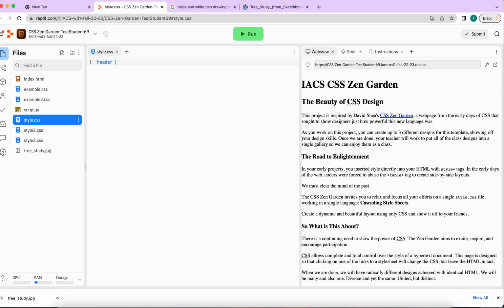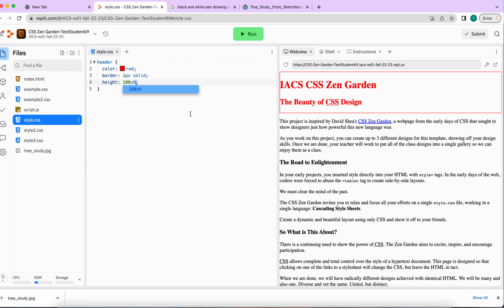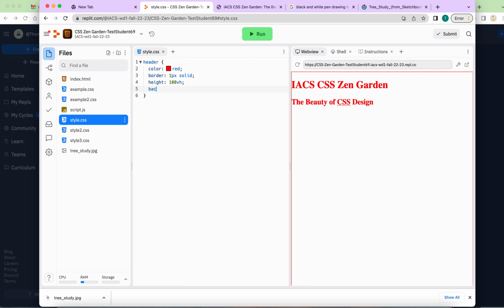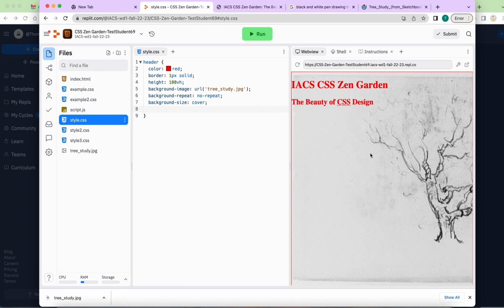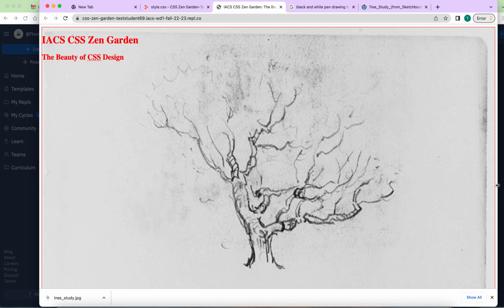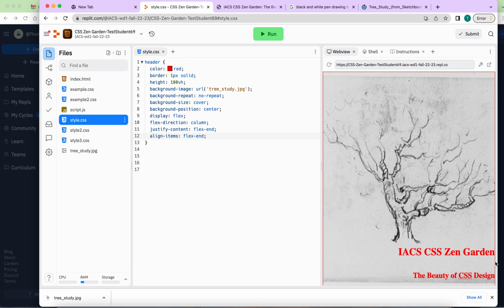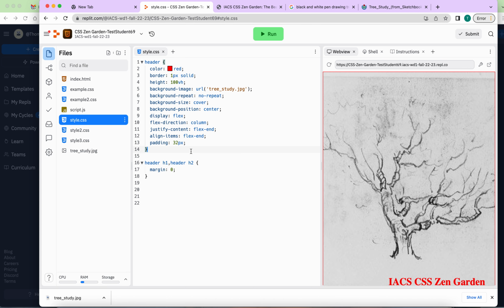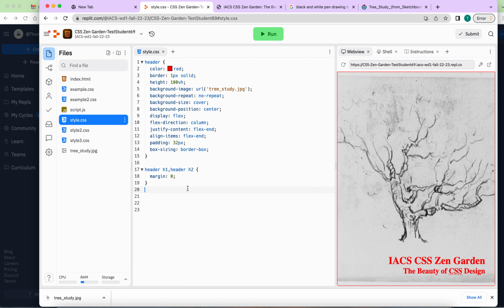"Hero" full screen header layout